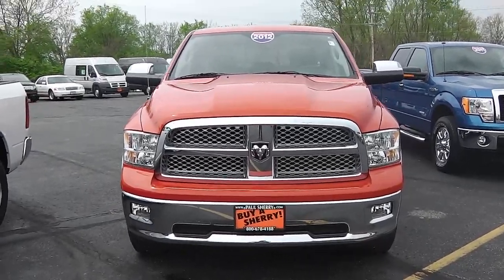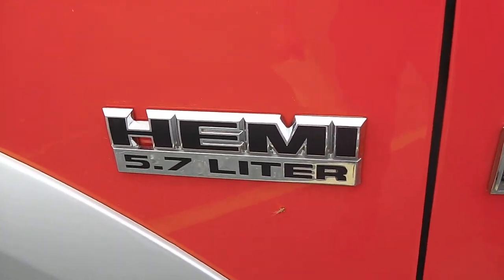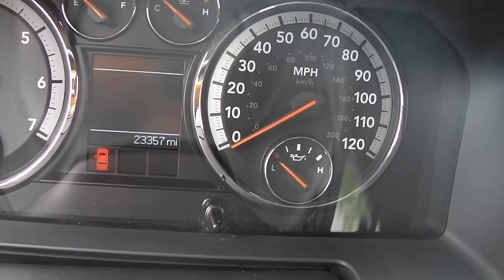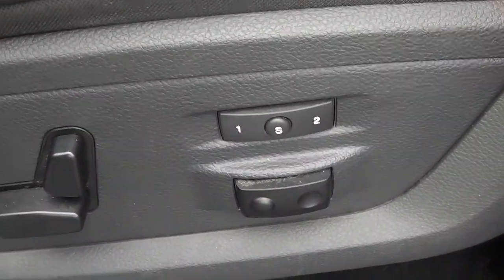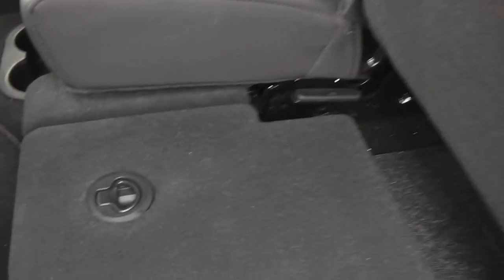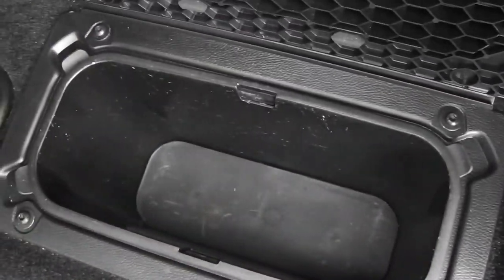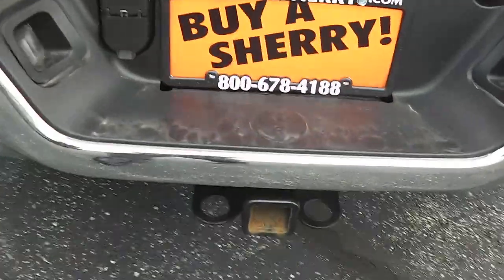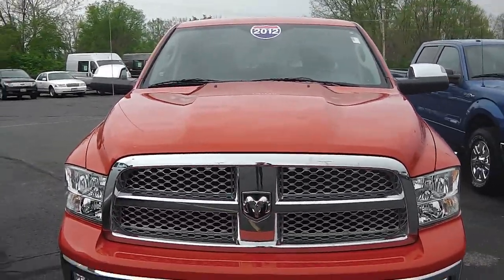2012 Ram 1500 Laramie For Sale Dealer Dayton Troy Piqua Sidney Ohio | CP13939T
Nice Truck! 4X4 - 3.55 Gears - Navigation - Remote Start - Power/Heated/Cooled Leather Seats - Heated Second Row Seats - Heated Steering Wheel - Chrome Tube Running Boards - Color-Matched Tonneau Cover - Truck Bed Drawer - Spray-On Bed Liner - Adjustable Pedals - Rear Backup Camera - Heated Mirrors - Automatic Dual-Zone Climate Control - Bluetooth For Phone - Auxiliary Stereo Input - Universal Garage Door Opener - Plastic Rain Deflectors - 20" Chrome Wheels - AutoCheck One Owner - Watch the detailed 2 minute video of this car to get a first hand look at the vehicle before you arrive. This is simply one of the many ways Paul Sherry goes beyond just giving you the best price around. This is why previous customers have given us 5 stars on Cars.com, and voted the #1 dealership in Miami County since 2010.